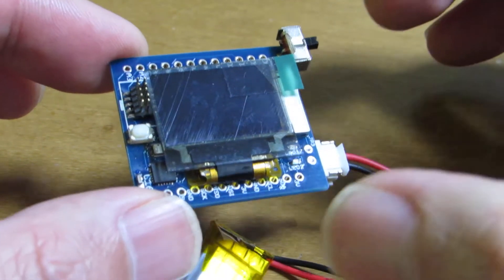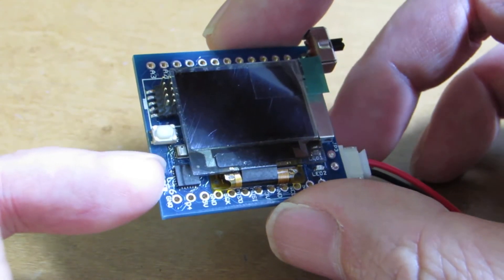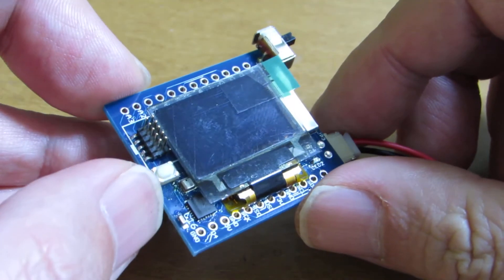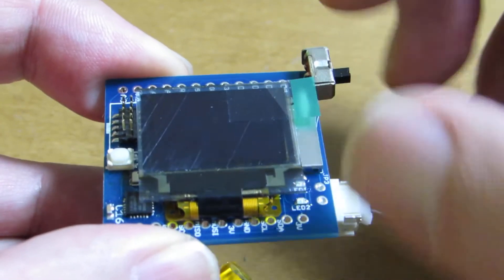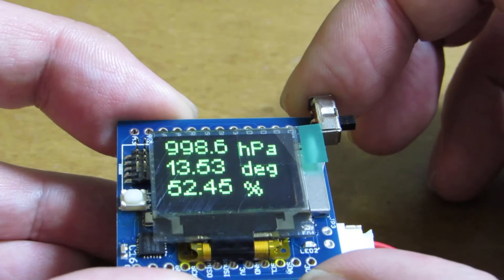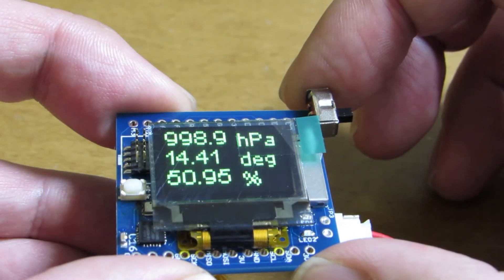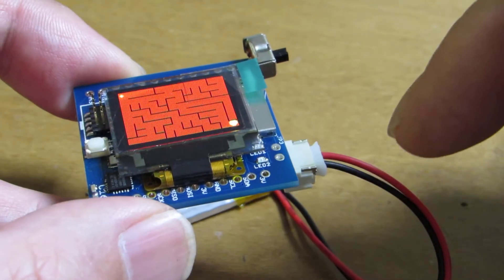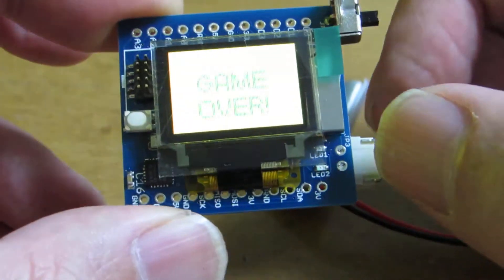ULTIMA3 demo of gyro-sensor and temperature/pressure/humidity sensor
ULTIMA3 (not yet released on tindie.com) quick demo, showing temperature/pressure/humidity as a punishment of mistake on MAZE program !?